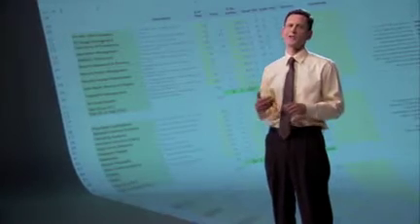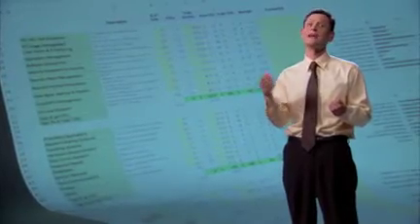Xcelsius - Get a clear visual of your financial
Check out how Xcelsius 2008 makes presenting your financial numbers easy. Xcelsius gives you the power to transform complex data into a comprehensive dashboard. Create interactive dashboards from Microsoft Excel or live data sources, and export your dashboard to a familiar format Microsoft Office, Flash (SWF) files, Adobe PDF, and Adobe Air.